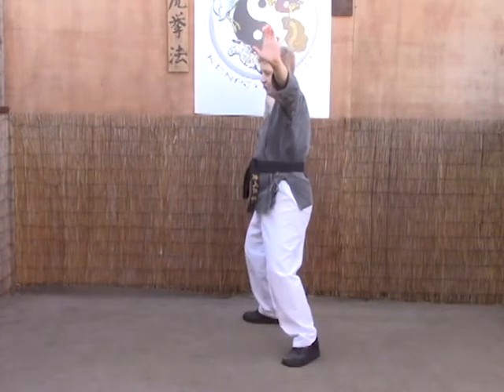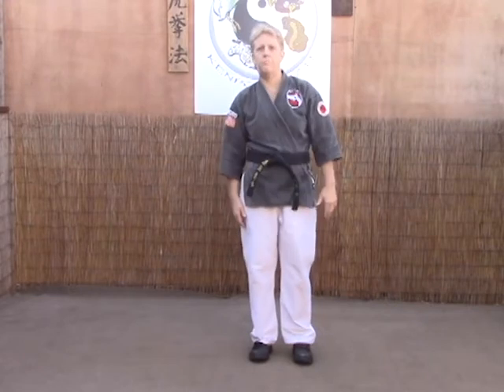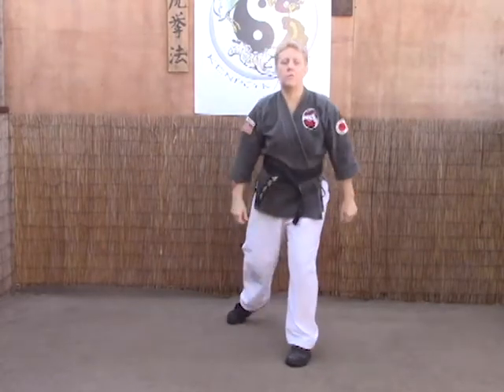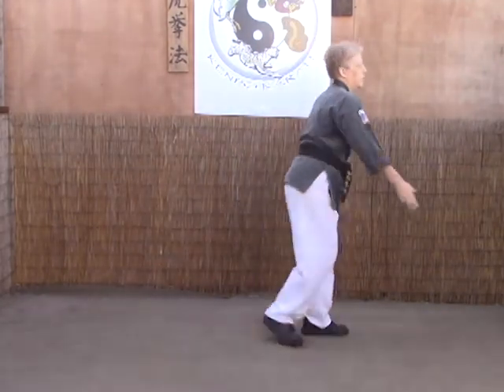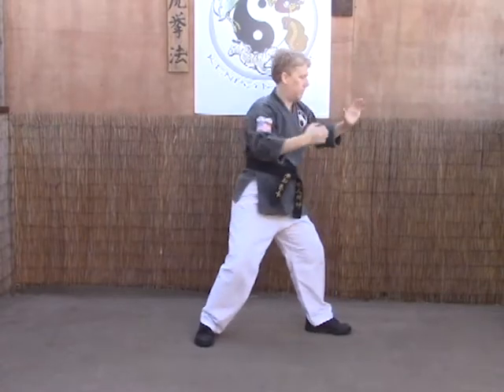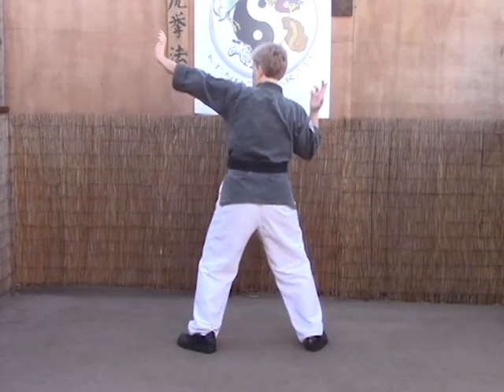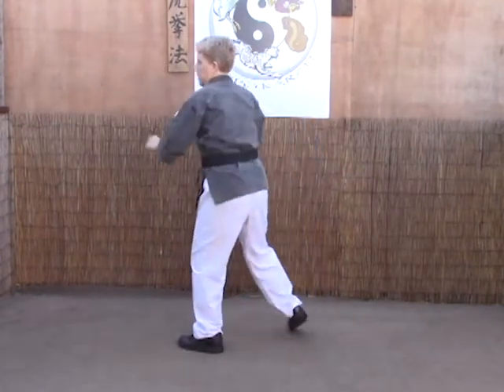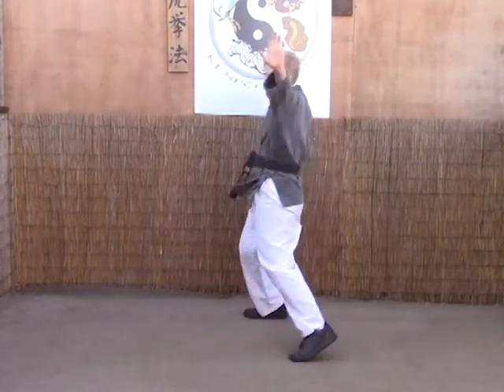White Tiger Kenpo Orange Belt Aiming the Spear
In this video clip you will learn the technique Aiming the Spear for a straight arm wrist grab.